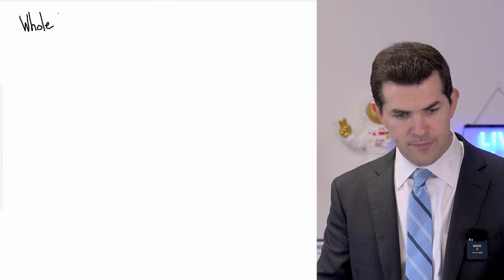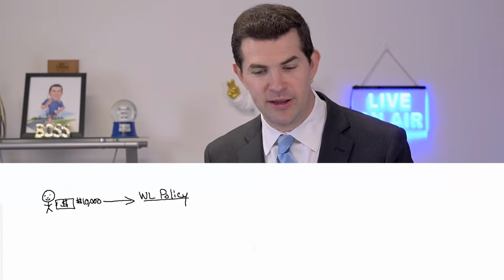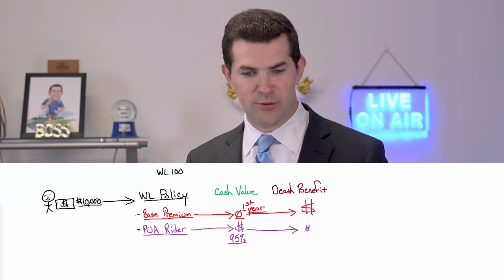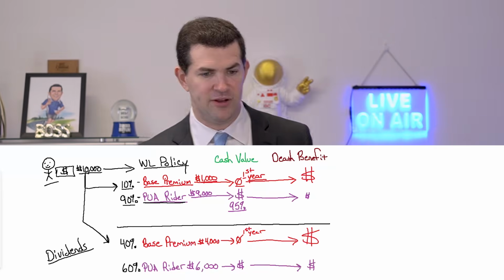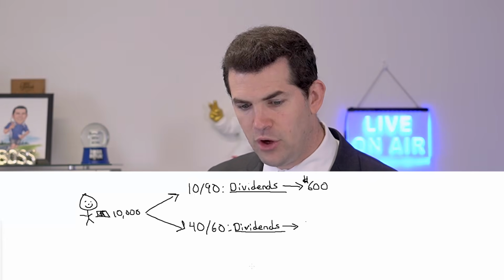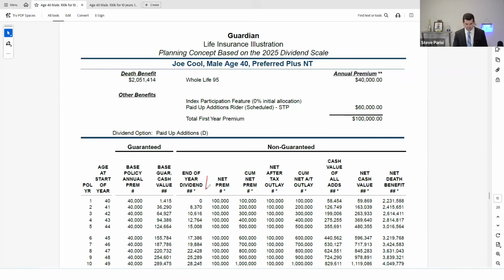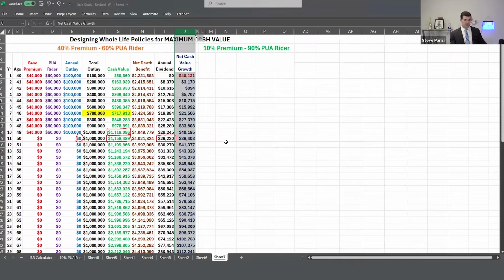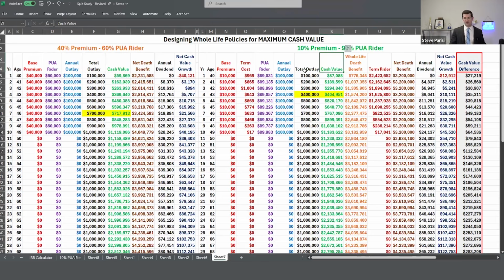Faster Cash Value: Is 10/90 Whole Life Worth the Higher Risk?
You’ve decided on whole life insurance, but now your agent is asking about the split between Base Premium and Paid-Up Additions (PUAs). Should you choose a 40/60 setup or push the limits with a 10/90 design? The split directly impacts agent commissions, and understanding this is vital to ensure your agent is incentivized to serve your best interest.

This video will show you the simple, yet critical difference between the 40/60 and 10/90 whole life setups so you can design a policy that maximizes your goals—whether that's cash growth or death benefit protection!